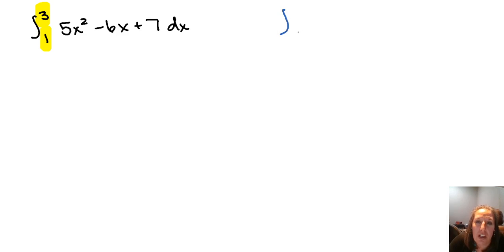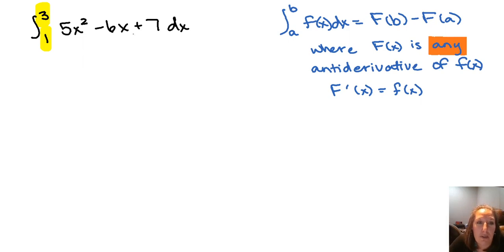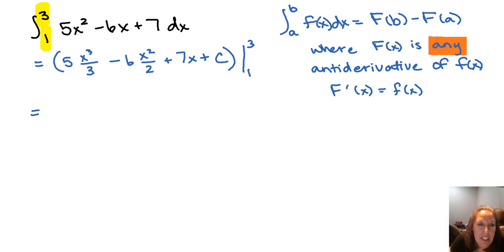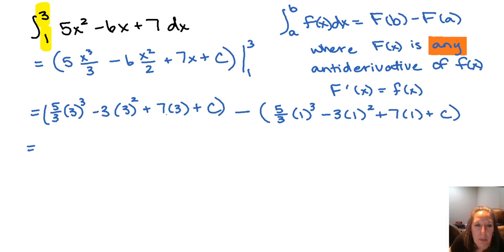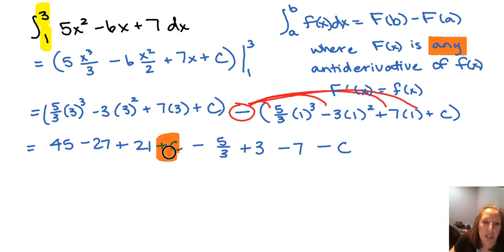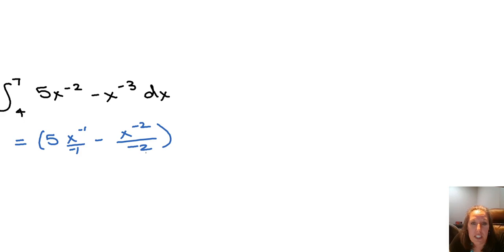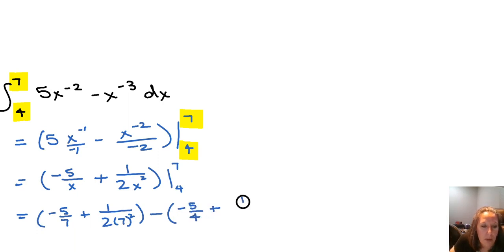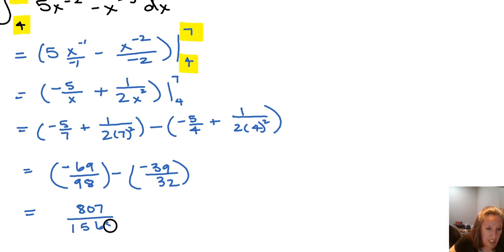Basic Definite Integrals